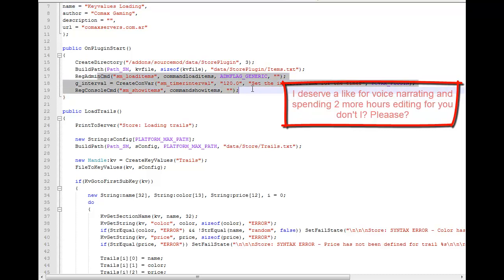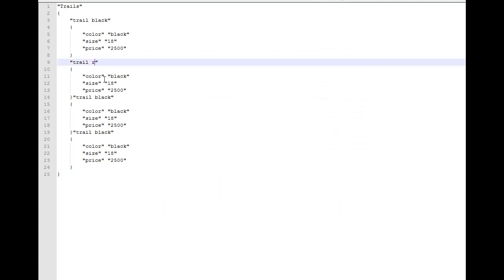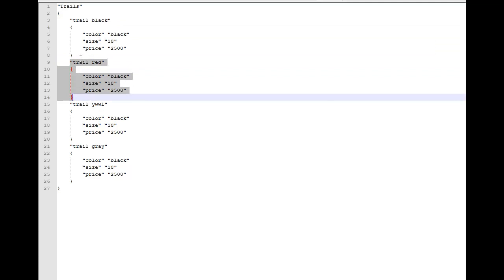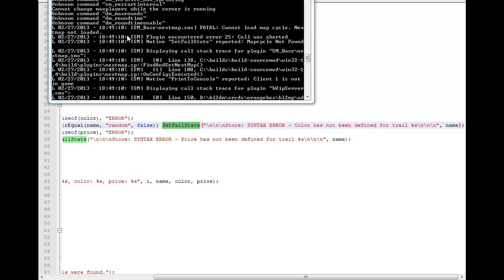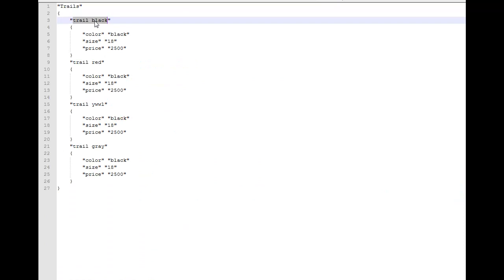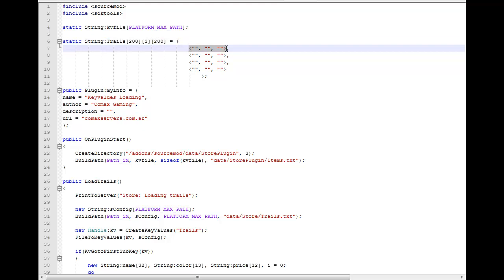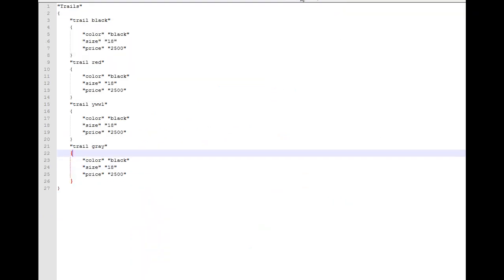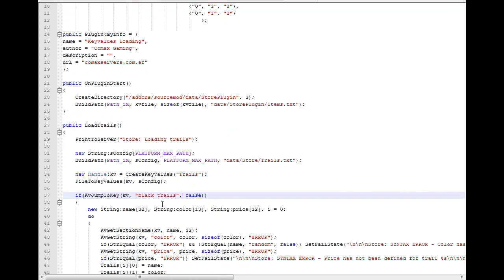SourceMod Coding Tutorial 27: Loading KV with do while loops + Explaining multidimensional arrays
Hey, I didn't upload the tut last week because I forgot to unmute my mic while I was recording so then I had to do a voice narration, anyway it's important to watch this video because I cover the other way of loading KV plus I explain multidimensional arrays better. SourceCode for this tut will not be given away.